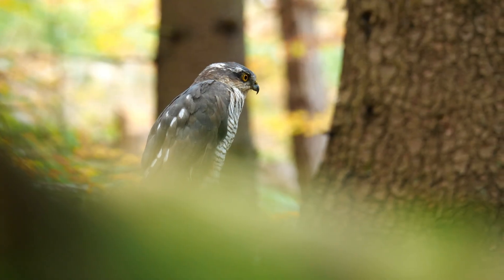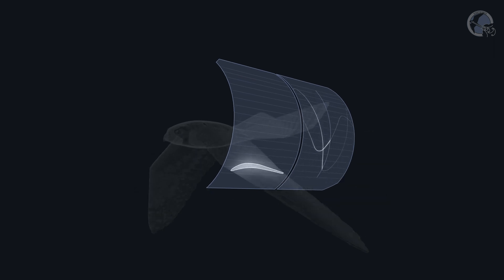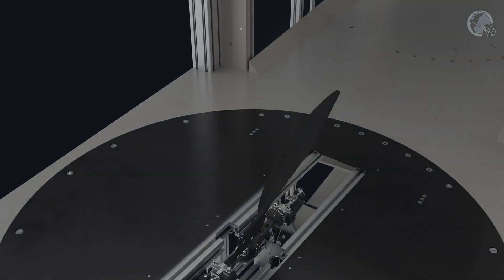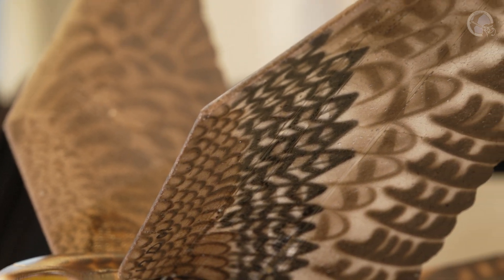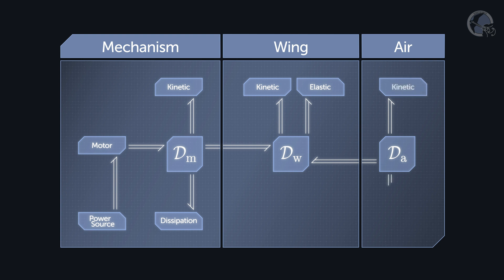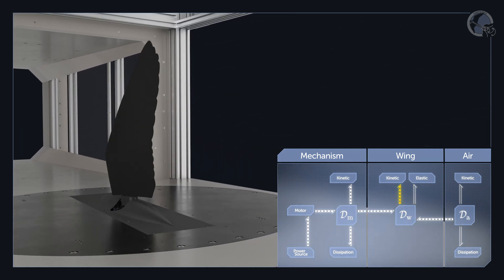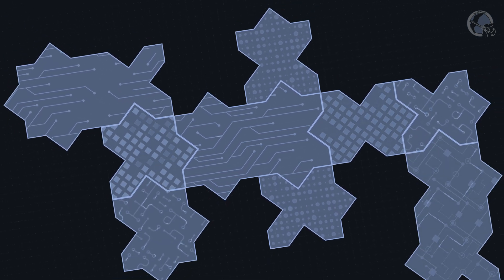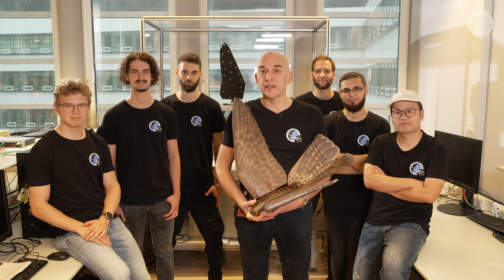ERC Portwings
This project, based at the University of Twente and awarded to Prof. Stefano Stramigioli, is funded by the ERC 2018 Advanced Grant  of the Horizon 2020 research and innovation programme of the European Commission under grant agreement No. 787675.